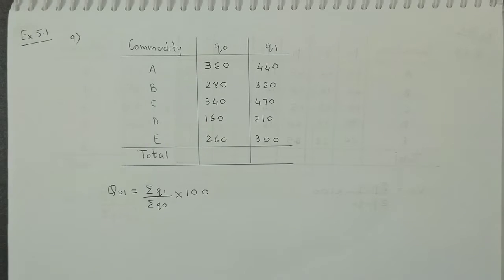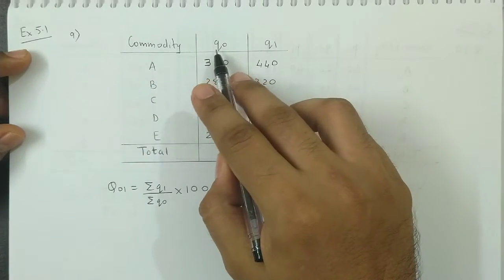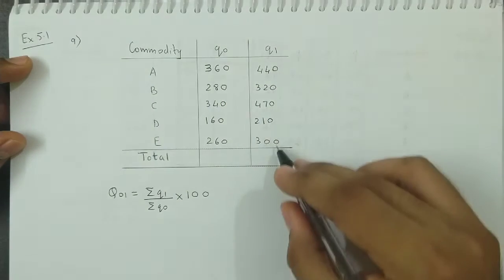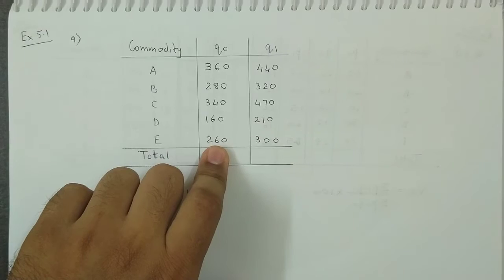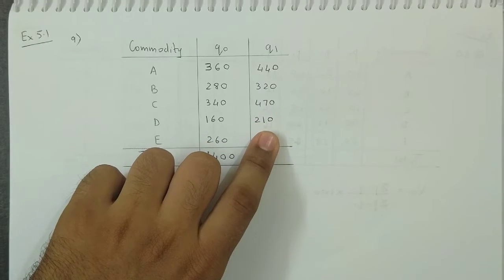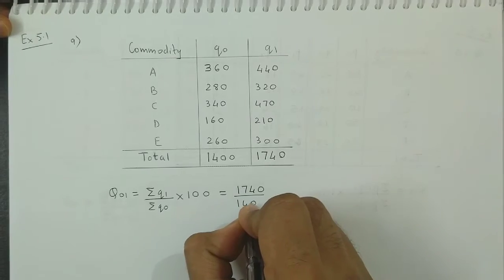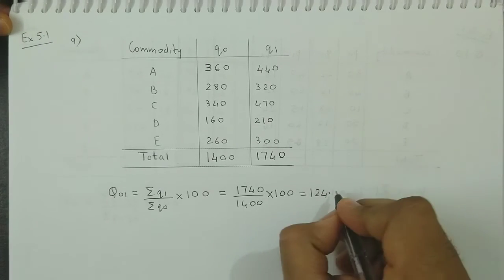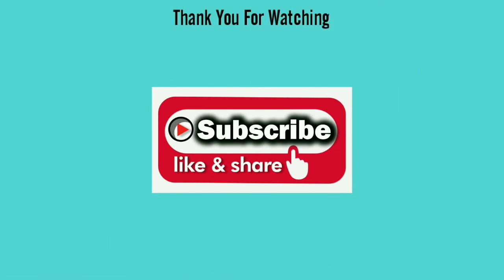Index Numbers - Maharashtra HSC Board - Class 12 - Commerce - Ex 5.1 - Question 9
Welcome to an in-depth exploration of the fifth chapter from the STANDARD TWELVE Mathematics and Statistics (Commerce) Part - II textbook, meticulously crafted by the Maharashtra State Bureau of Textbook Production and Curriculum Research.

🔍 In this enlightening video, we delve into the intriguing world of Index Numbers. Join us as we decipher the essence of economic indicators, types of indices, and the art of constructing and interpreting them.

Key Highlights:
📈 The Index Equation: Understand the concept of index numbers, your gateway to understanding economic trends.
📉 Types Unveiled: Explore the various types of index numbers and their significance in measuring diverse economic aspects.
📊 Terminology Demystified: Grasp the essential terminology of index numbers, enhancing your comprehension of economic data.
🔢 Building Indices: Learn the art of constructing different index numbers, a vital skill for accurate economic analysis.
📊 Practical Implications: Develop your problem-solving prowess as you apply index numbers to solving real-world economic problems.

🔗 Competency Statement: Equip yourself to decipher economic indicators, construct indices, and interpret their implications.

🚀 Unlock the power of economic insights! Whether you're a commerce student or an aspiring analyst, this chapter empowers you to decode economic trends with precision.

📚 Embark on this economic exploration! Show your support by liking this video, subscribing for more insightful content, and activating the notification bell to stay updated as we unravel the world of index numbers for your academic journey.